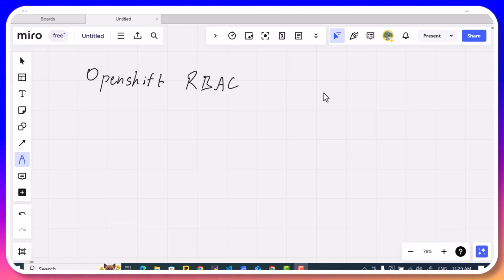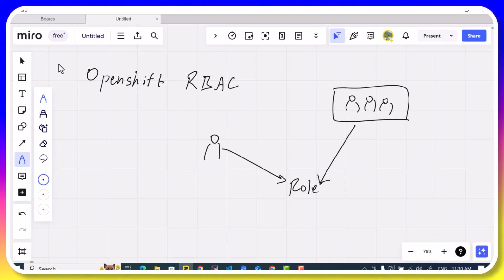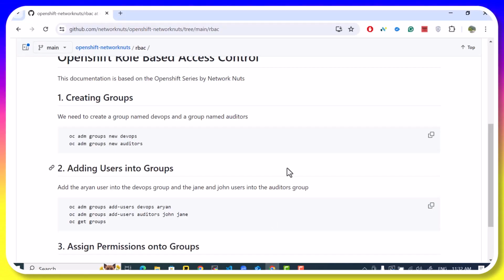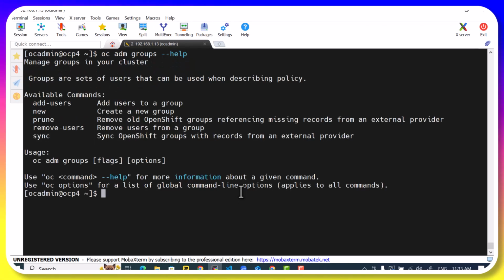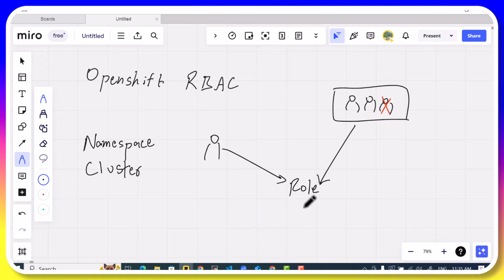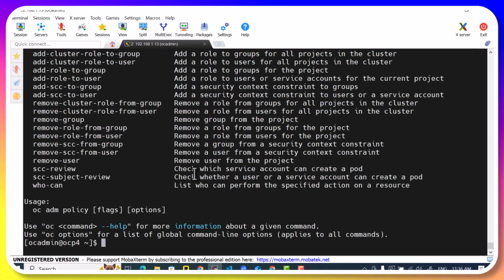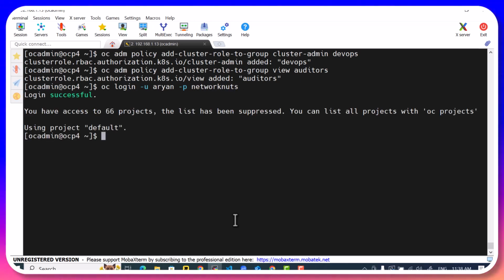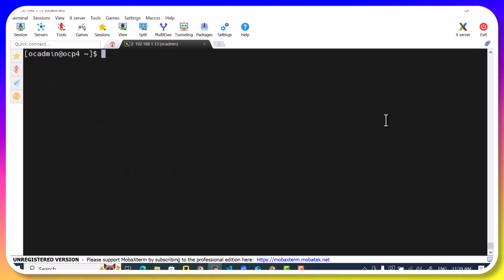Openshift Tutorial | Openshift Groups and RBAC | Openshift 4.14